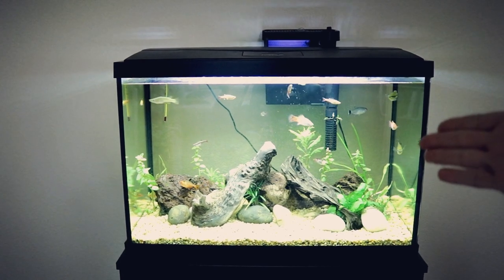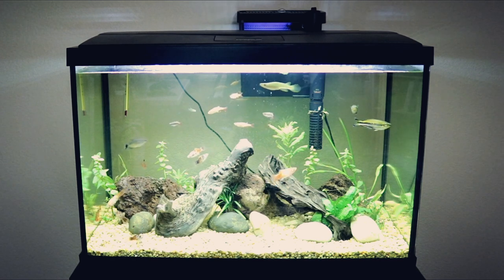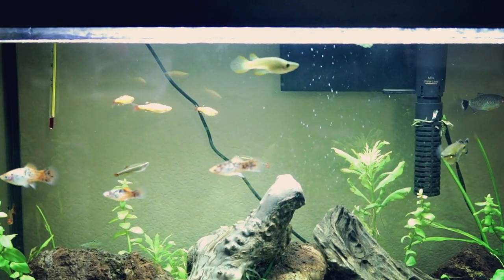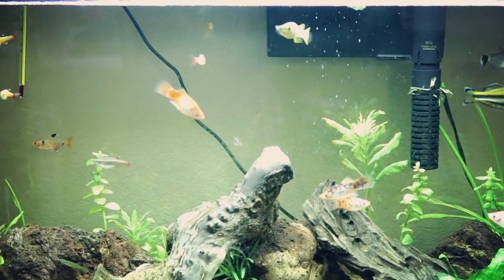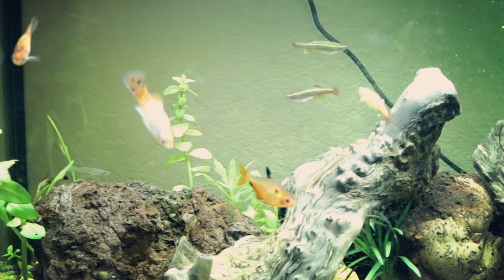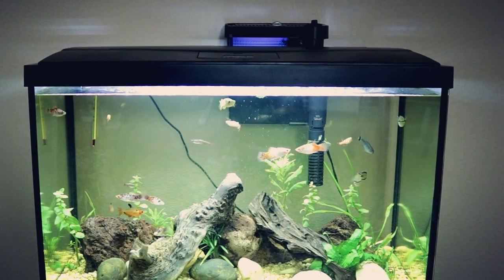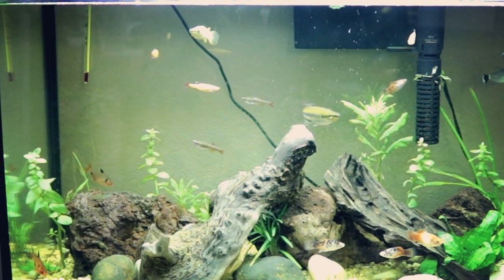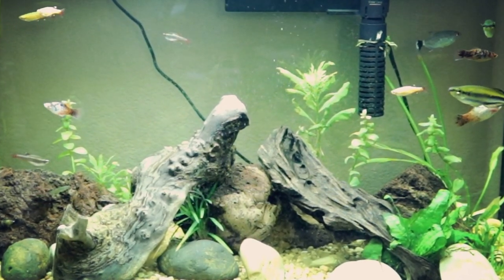20 Gallon Top Fin Aquarium Kit Review | Tuesday Tank Reviews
Fish

Medications
API General Cure

Pacman Frogs

Tree Frogs

Crested Gecko

Feeding
100 Count Small Gecko food and water cups